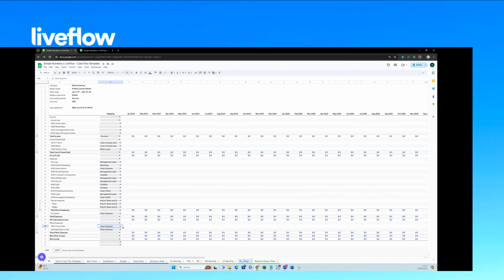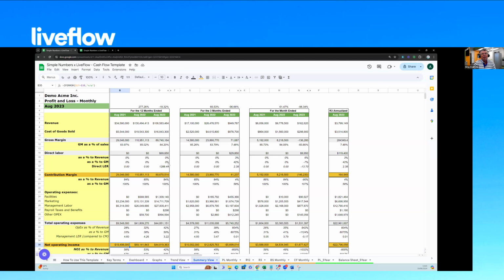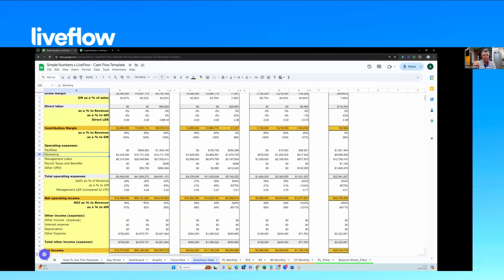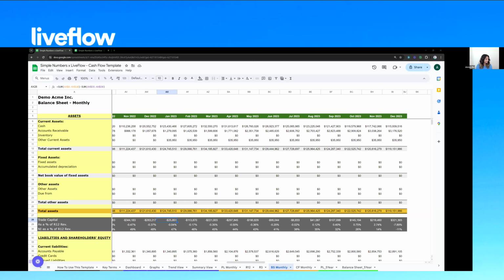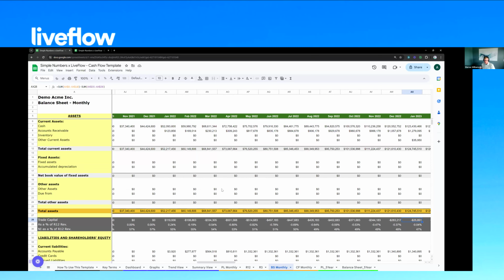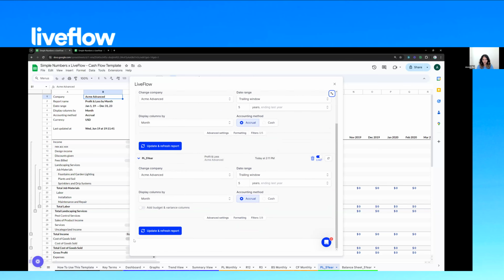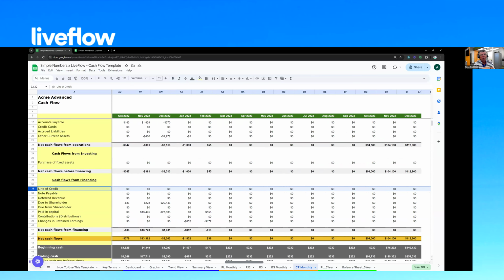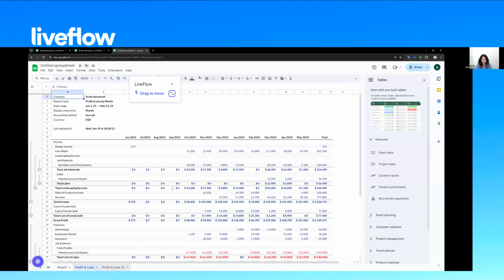Simple Numbers: Greg Crabtree in Conversation with LiveFlow - Episode 1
Join Greg Crabtree of CRI - Simple Numbers and Alisha Jha, LiveFlow's Senior Modeling & Reporting Strategist, for the first installment of Simple Numbers: Greg Crabtree in Conversation with LiveFlow.

This session covers:

✅ The Greg Crabtree CRI Simple Numbers x LiveFlow Cashflow Model

✅ Gaining more clarity & insight into financial performance

✅ Effectively tracking (and acting on) progress towards financial goals

Build the ultimate action plan to drive profitability, increase cash, and scale!